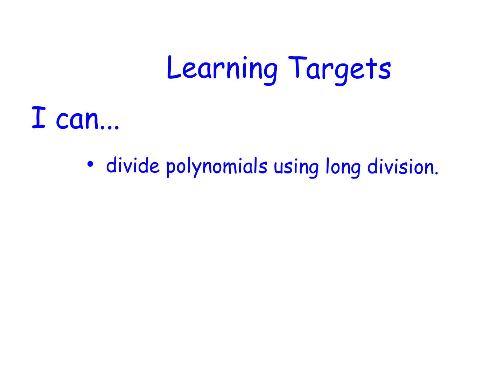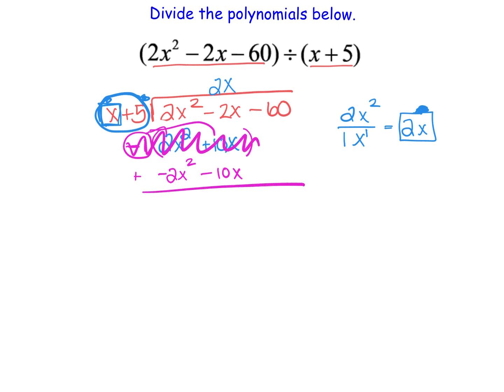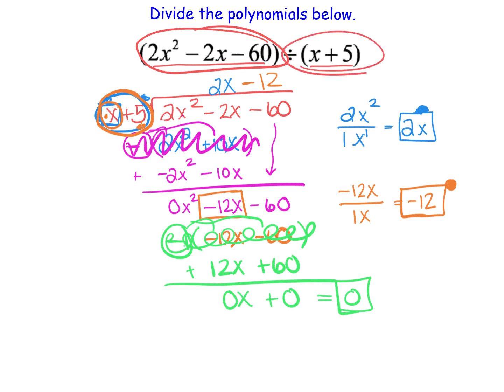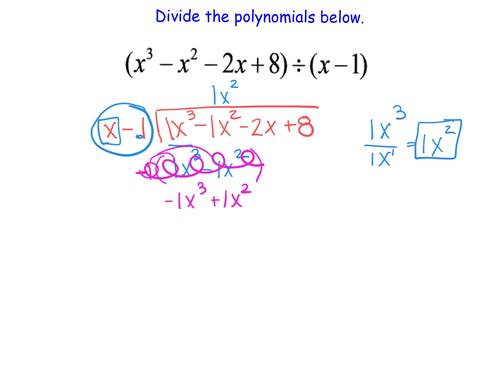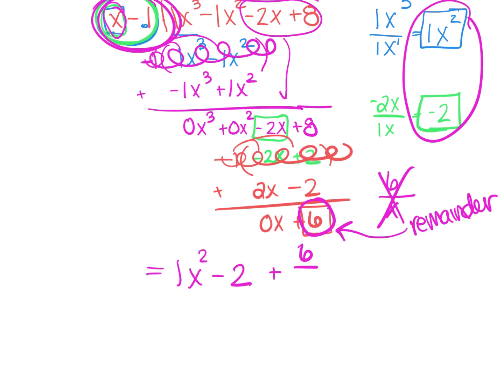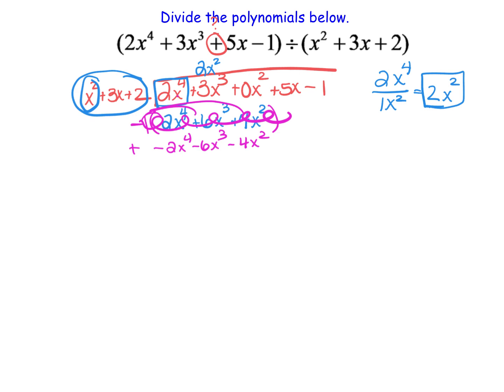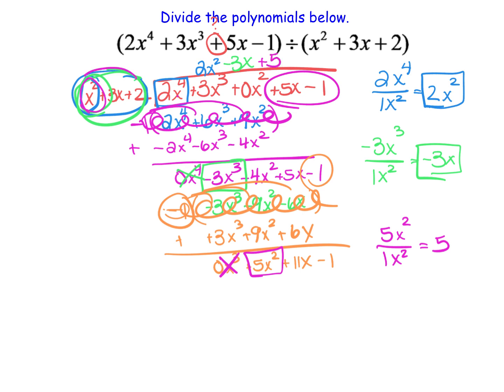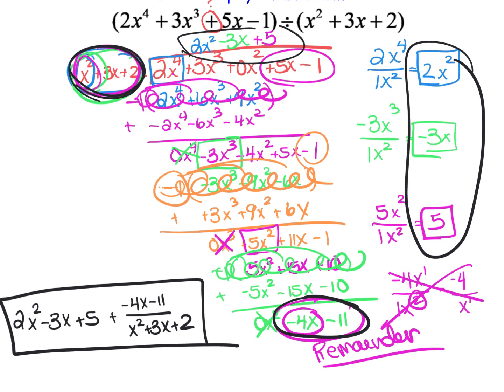Alg 1.5 U5V1 - I can divide polynomials using long division